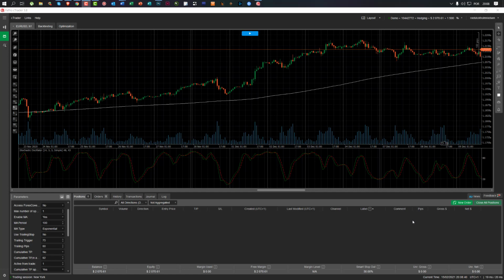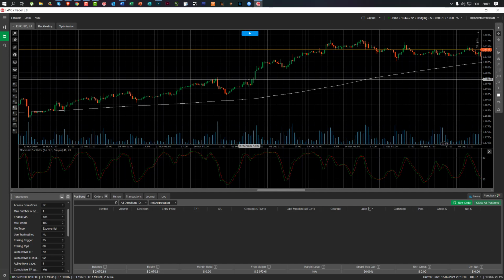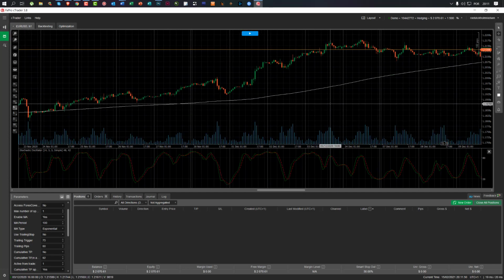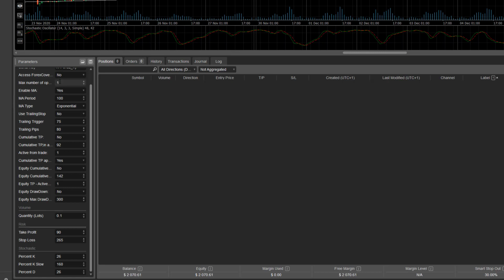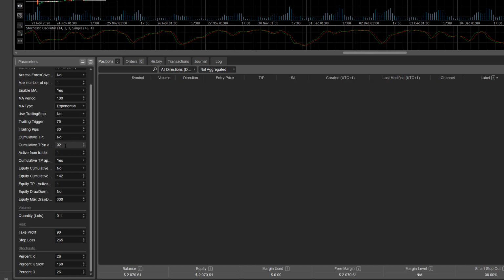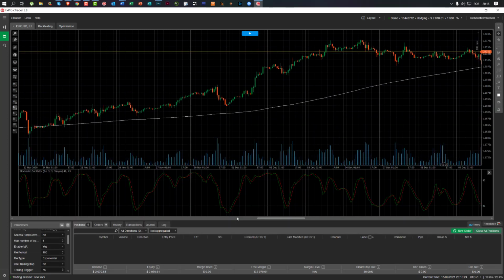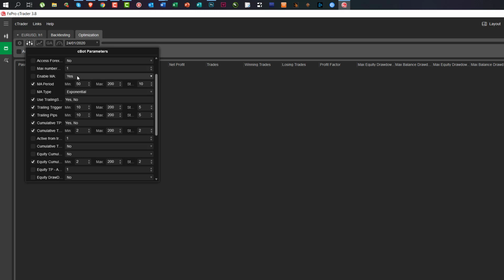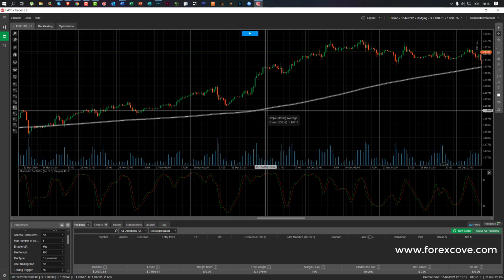Stochastic Trend Trader Tutorial by ForexCove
Quick overview of our automated trading algo developed for cTrader. This algo makes use of the Stochastic Oscillator Indicator, and it's a great choice for people trading trends, swings, pullback trading and even scalping.